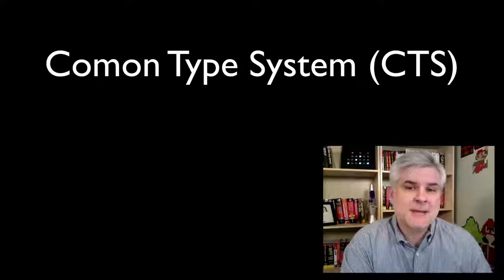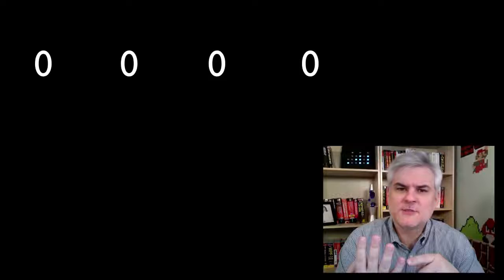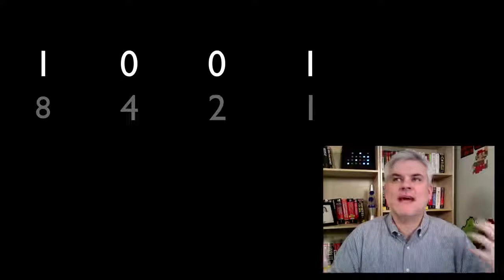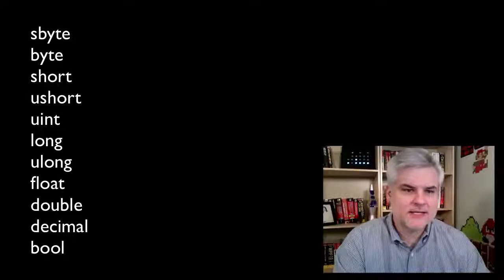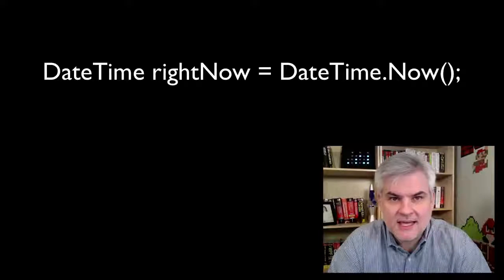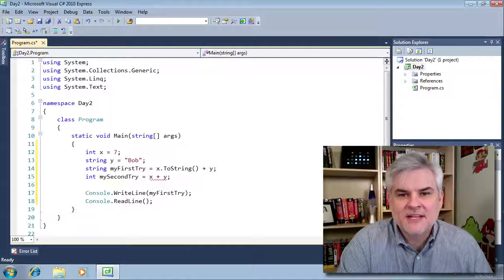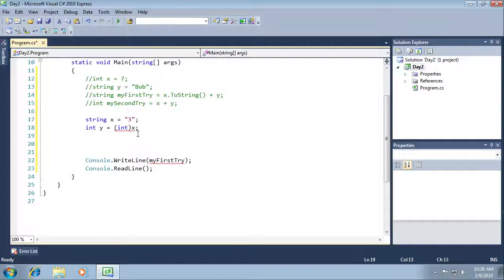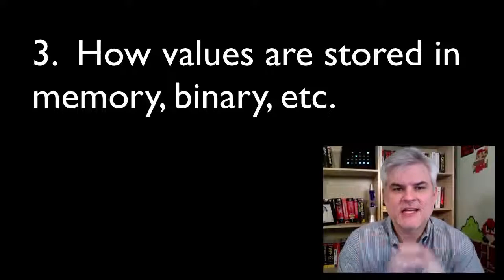VCS2010 02 03 – More About Data Types